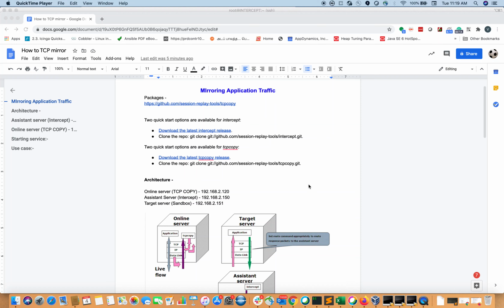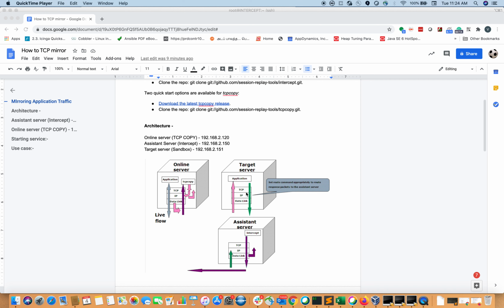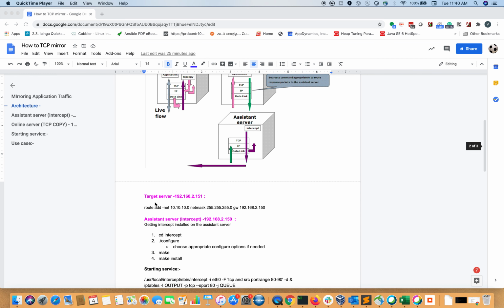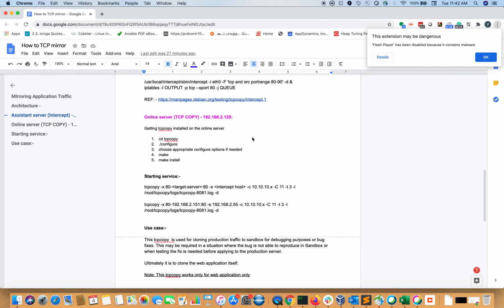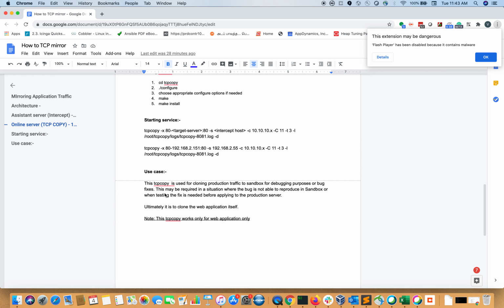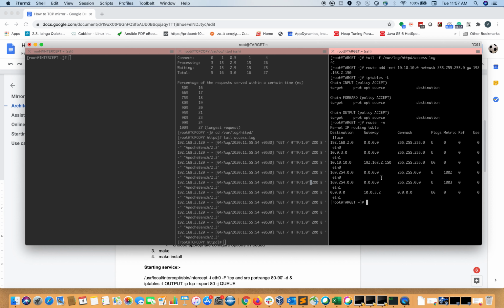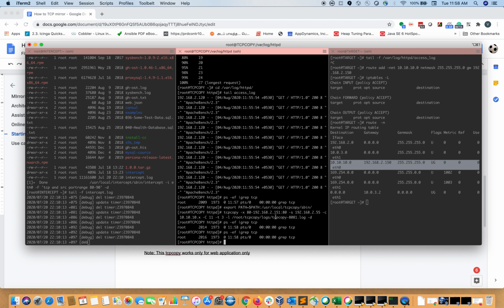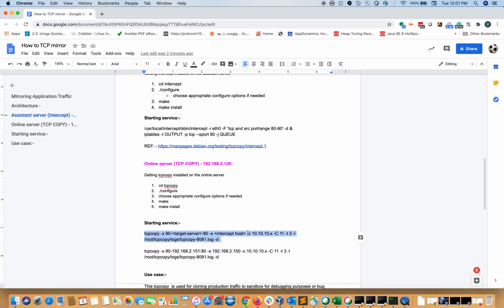Mirroring Application Traffic to Sandbox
Use case:-
This tcpcopy  is used for cloning production network traffic(web) to sandbox for debugging purposes or bug fixes. This may be required in a situation where the bug is not able to reproduce in Sandbox or when testing the fix is needed before applying to the production server.
Ultimately it is to clone the web application itself.

Note: This tcpcopy works only for web application only
Packages -
Two quick start options are available for intercept:
Download the latest intercept release.
Clone the repo: git clone git://
Two quick start options are available for tcpcopy:
Download the latest tcpcopy release.

Note : This demo is shown on Centos6  & ip_queue module is now absolute on centos7 or other latest linux . so you have to chose your intercept host in centos6 or apply alternate module as mentioned in reference link.